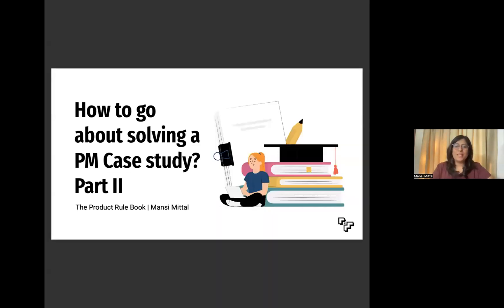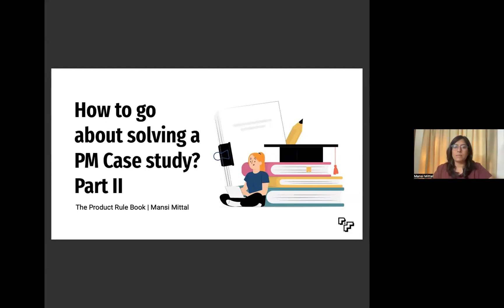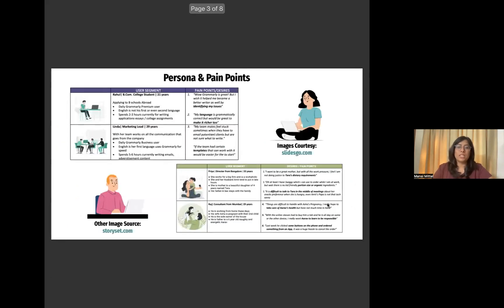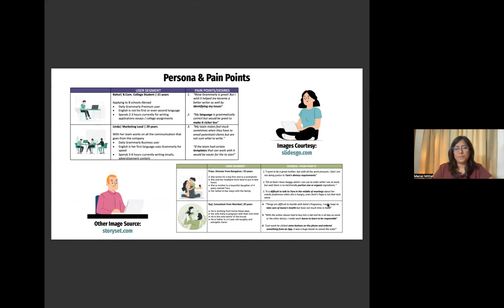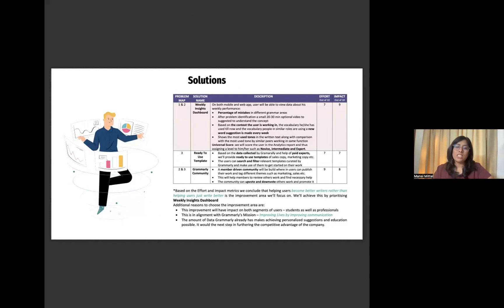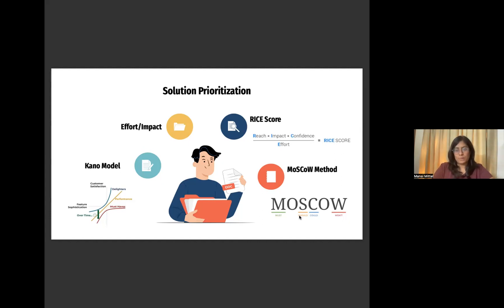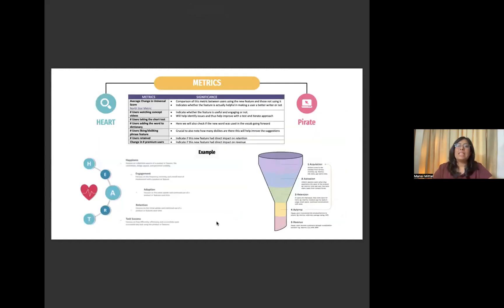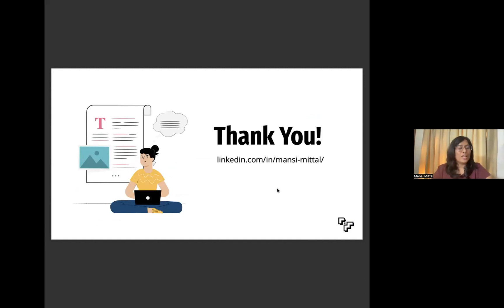PM Case study submission | Part 2 - The Product Rule Book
Have any feedback for us? Please let us know by filling the below Survey